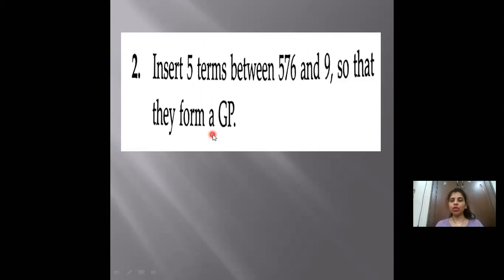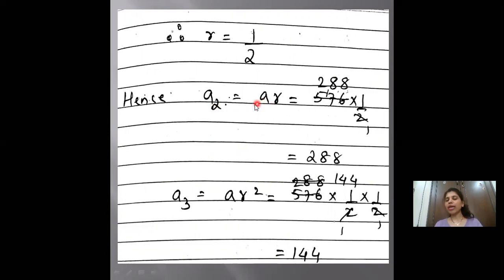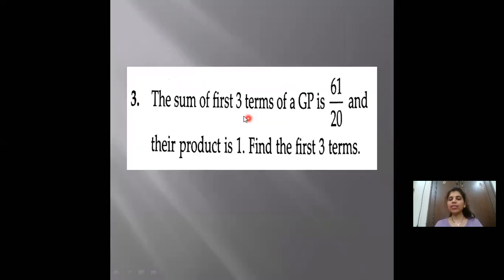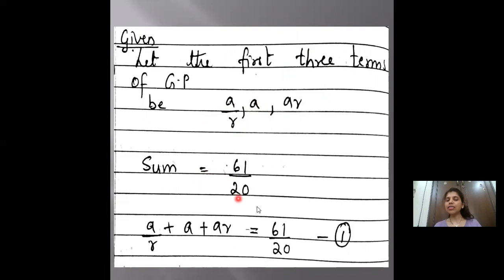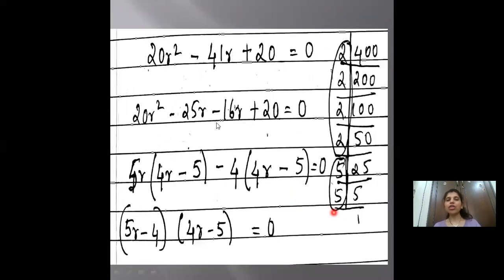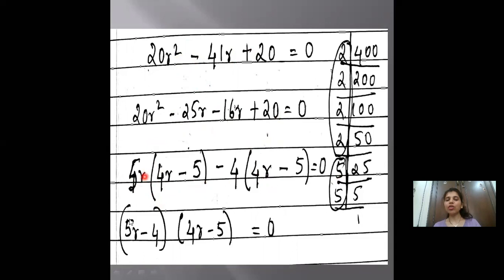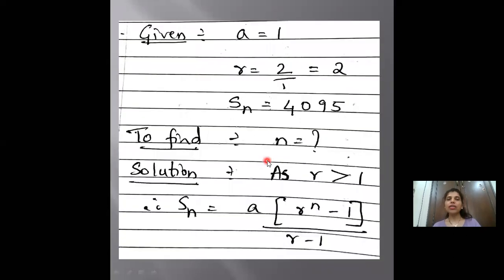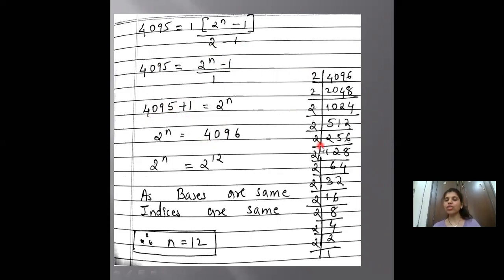Geometric Progression from 2 to 4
Watch -Solve - Practice